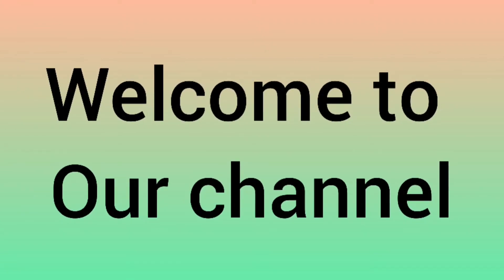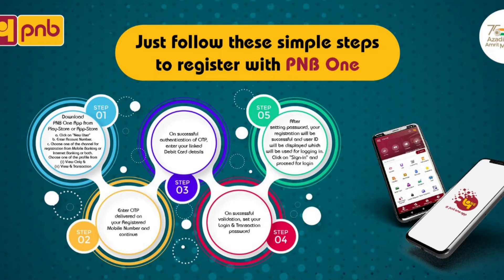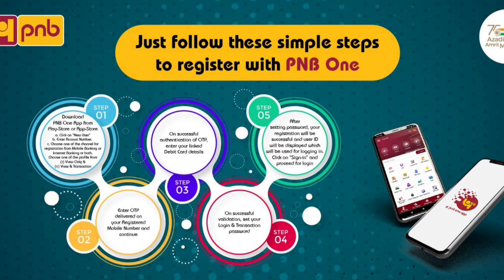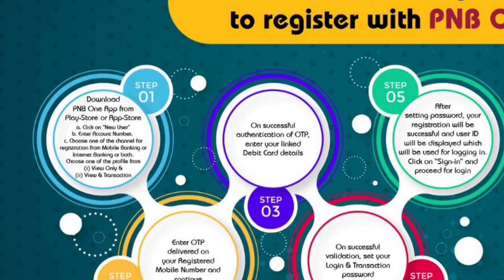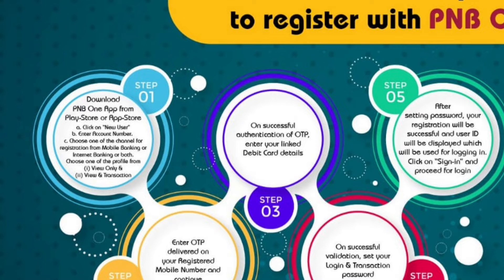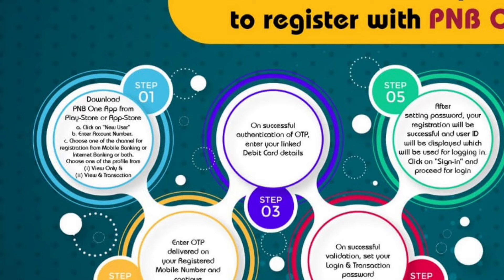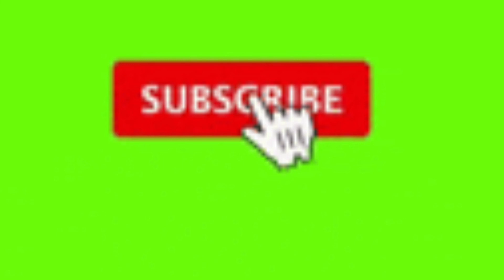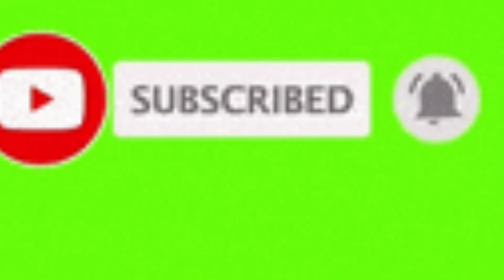How to Register For PNB One App | 5 Step to Register For PNB One App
How to register for pnb one app of PNB bank
how to register for pnb one app of Punjab National Bank
step to register for pnb one app
step by step method to register for pnb one app
how to submit pps in PNB
PNB helpline
PNB customer care number
PNB account balance inquiry number
PNB gold loan
PNB mobile banking registration
chak de with knowledge
pnb deposit rates
PNB fixed deposit interest rates
bank update
banking update
pnb one app
pnb one apphow